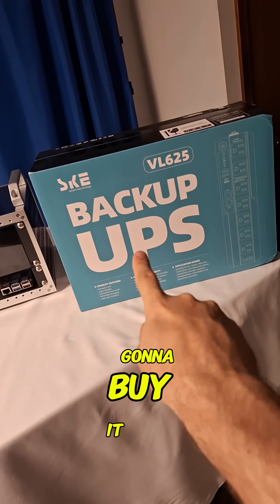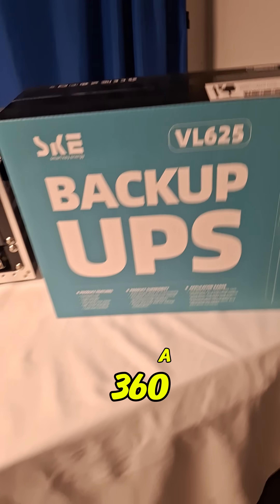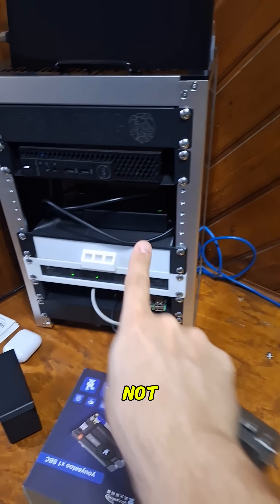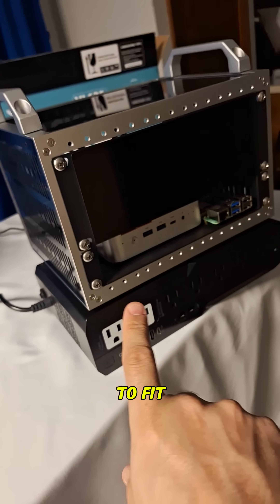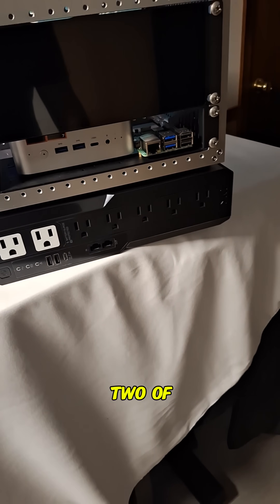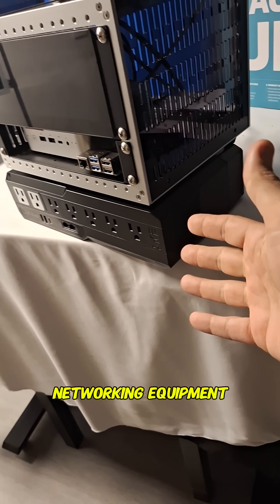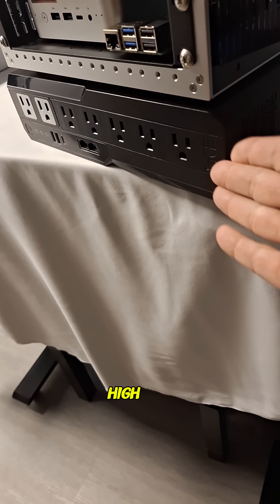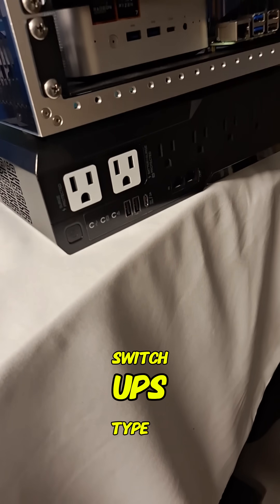Will this SKE brand Battery Backup keep up with the power draw?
I was really hoping this UPS would fit in the mini server rack, but alas .nope.